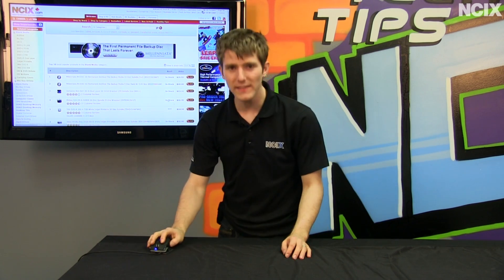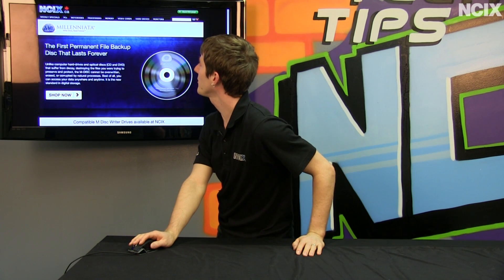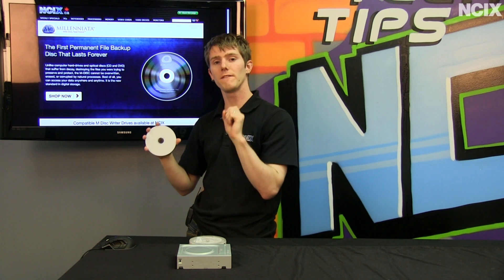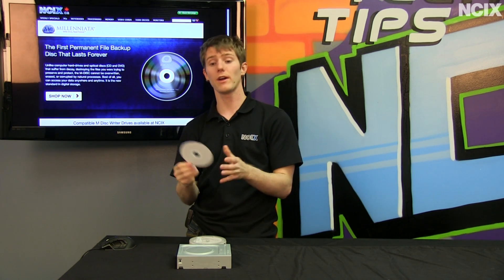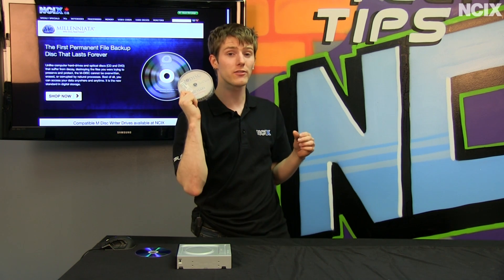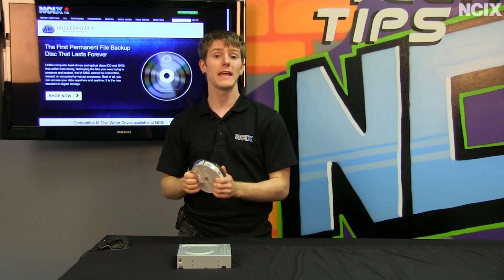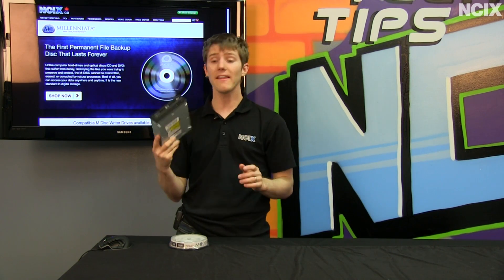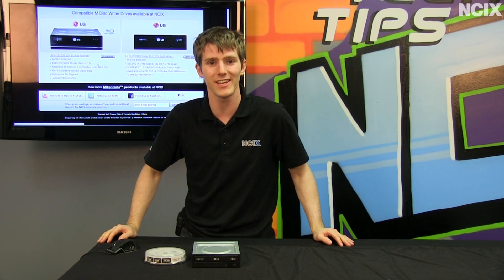Millenniata M-DISC Permanent Storage Archival Grade Media Showcase NCIX Tech Tips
Millenniata's M-DISC is the only truly permanent archival media due to its unique burning process. While any drive that's compatible with DVD+R can read an M-DISC, not just any drive can write to one, so Linus talks about that as well as some of the other unique technologies found in the M-DISC.